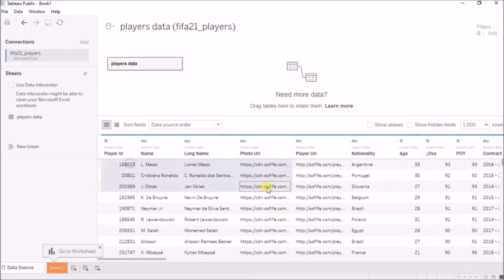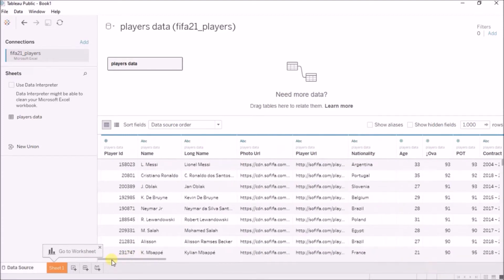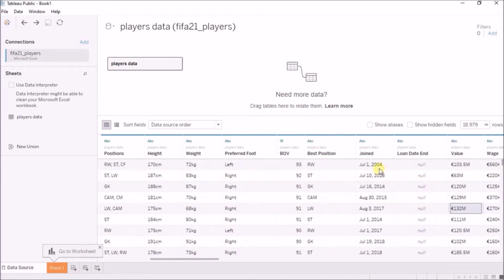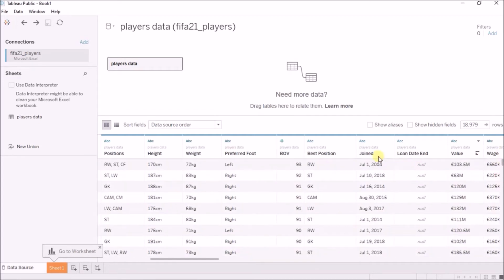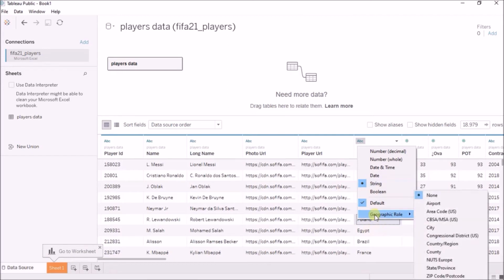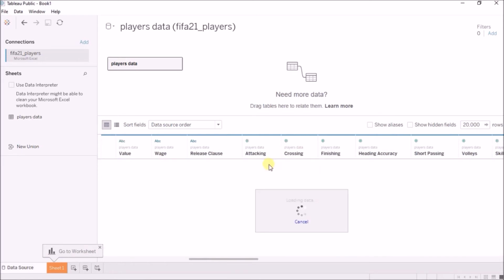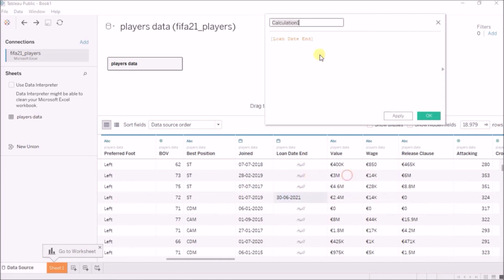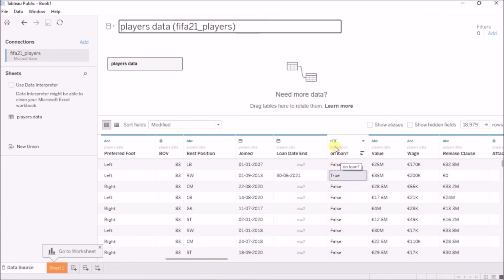Data types in Tableau | Numeric, String, Geographic, Boolean, Date, Date & Time | Tableau Series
In this video, we'll look at the different data types in Tableau.